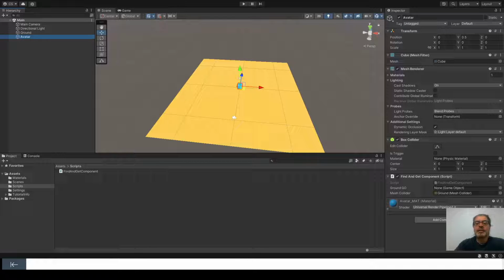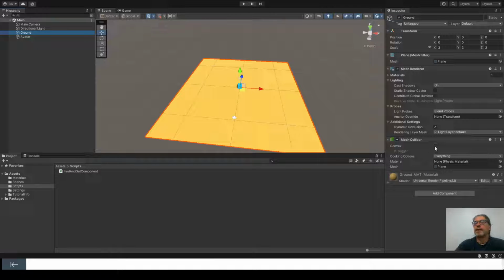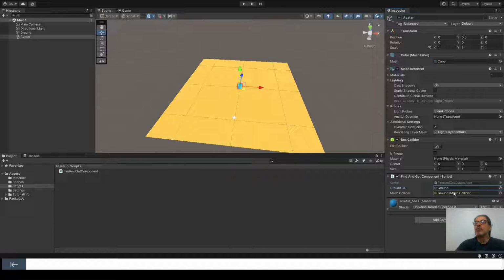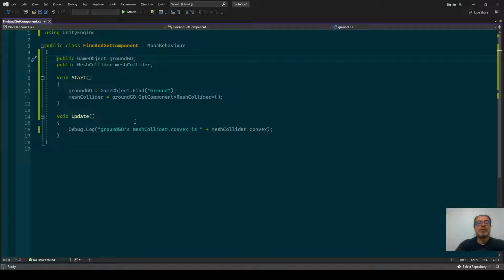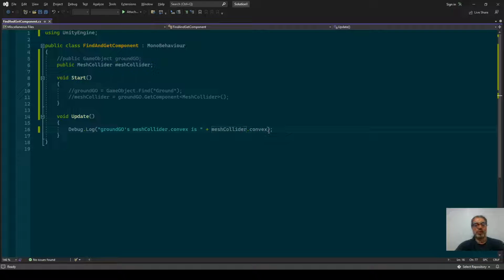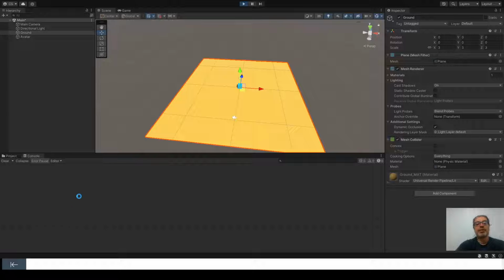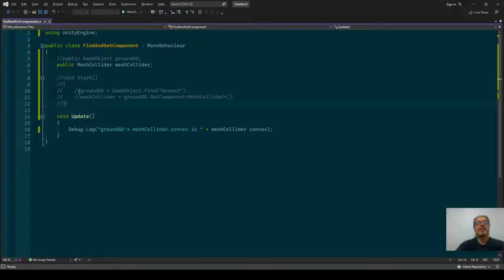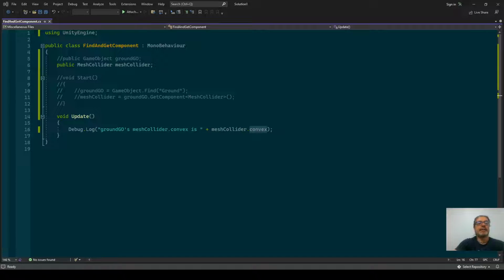Gameplay Programming - Week 2 - No need for Find And GetComponent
Today we learn a trick to avoid performing Find() and GetComponent() that uses drag'n'drop instead of code, and even has the advantage of working for game object that are currently disabled in the the Hierarchy.